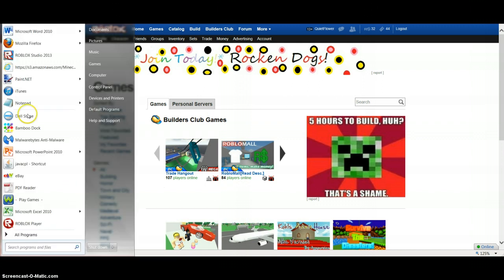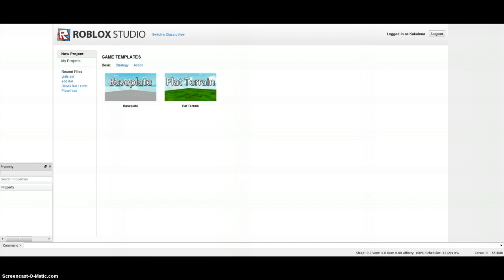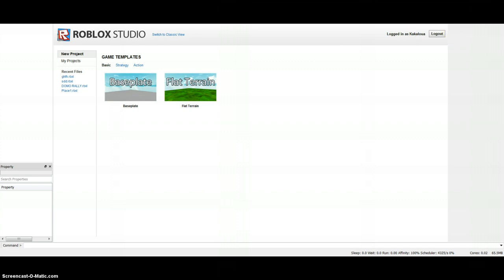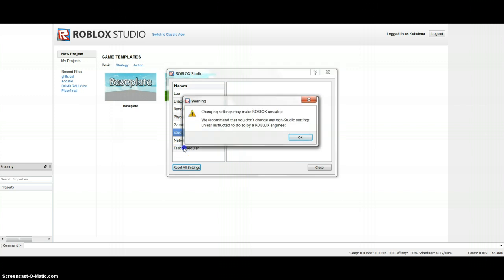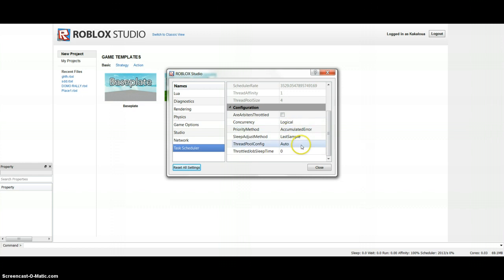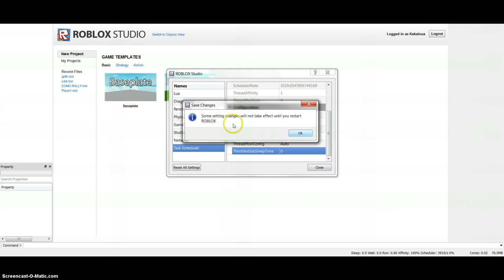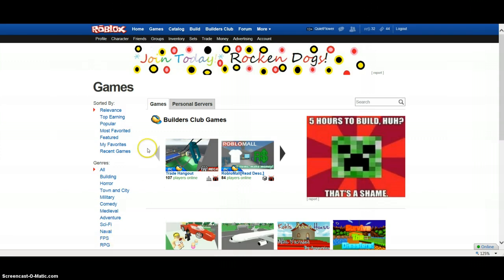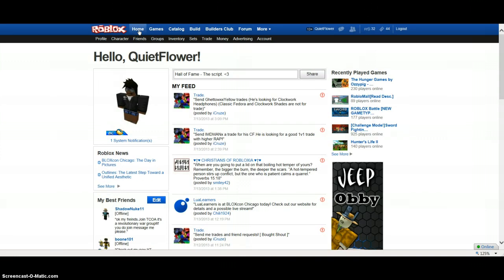ROBLOX: How to use FPS Throttle.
Sorry for my Mirophone. Hope it helps.